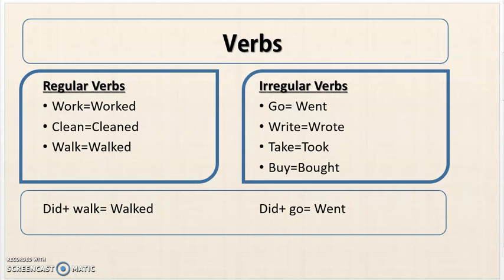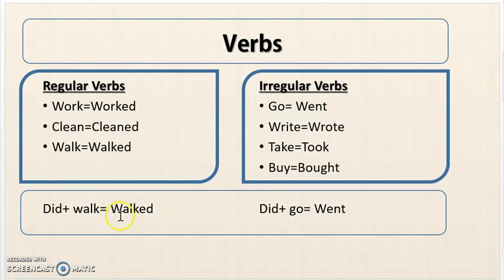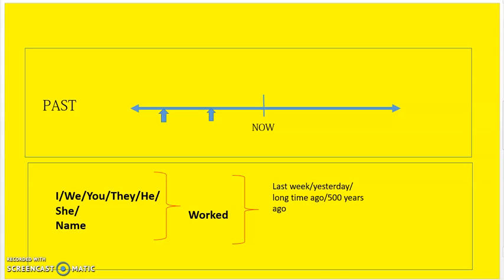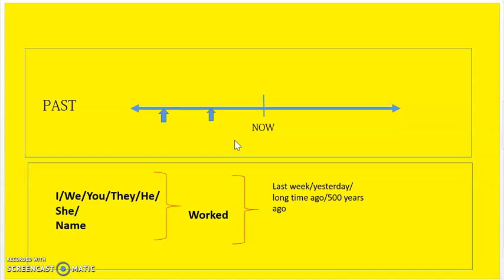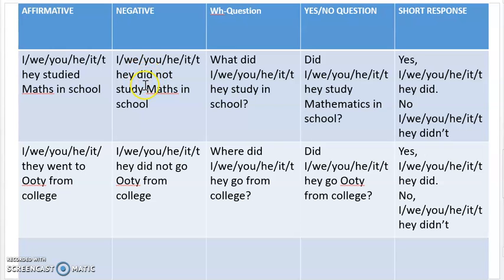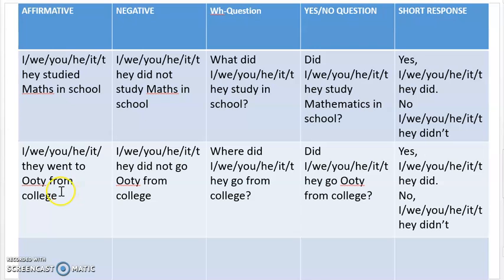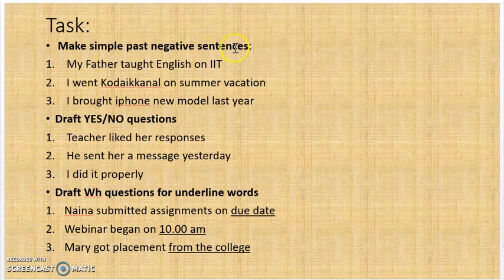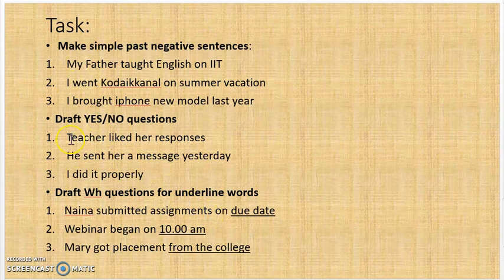Past Tense Explained with Exercises Transactions Grammar